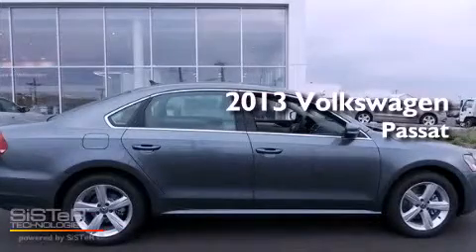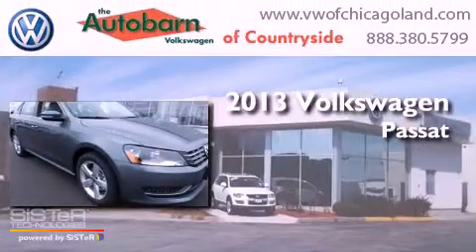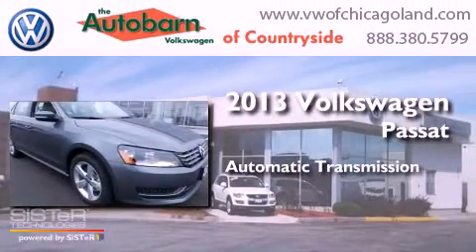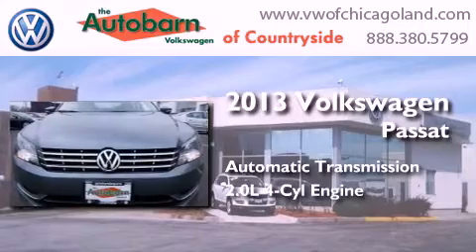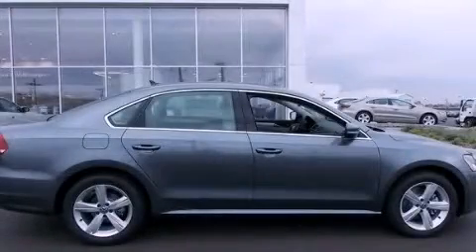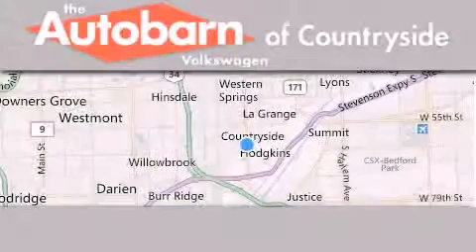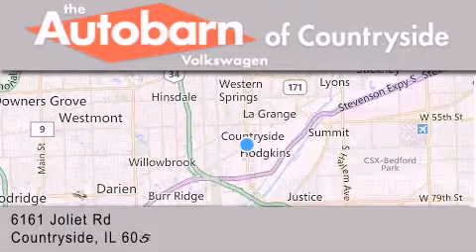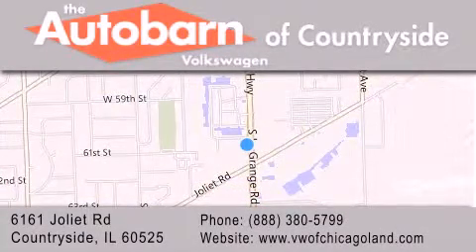2013 Volkswagen Passat Countryside IL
Year : 2013
 Make : Volkswagen
 Model : Passat
 Engine : 4 Cyl - 2.0L
 Trans . : Automatic
 Exterior : Platinum Grey Metallic
 Miles : 7
 Interior : Moonrock
 Stock : CV10533

 6161 Joliet Rd.